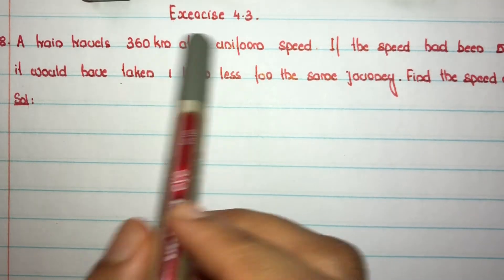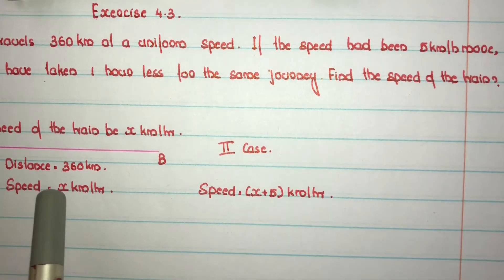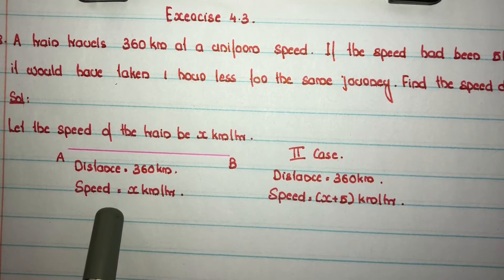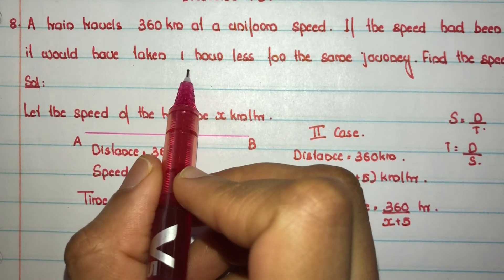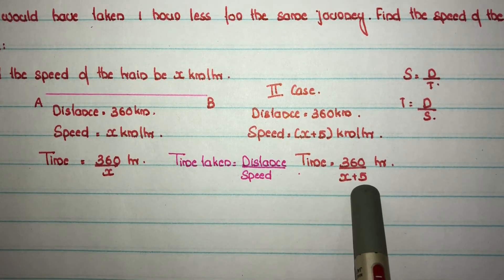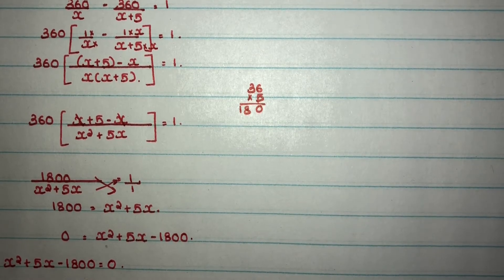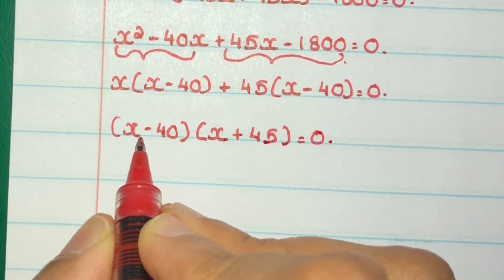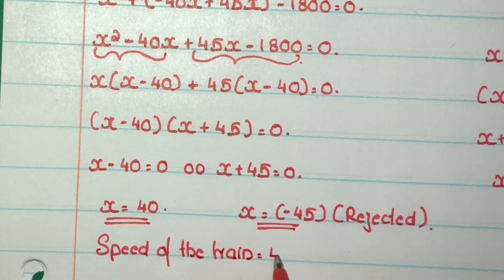CLASS 10| EXERCISE 4.3|QUE NO:8 |A train travels 360 km at a uniform speed. |IN MALAYALAM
Atrain travels 360 km at a uniform speed. If the speed had been 5km/hr more , it would have taken 1 hour less for the same journey . find the speed of the train ?